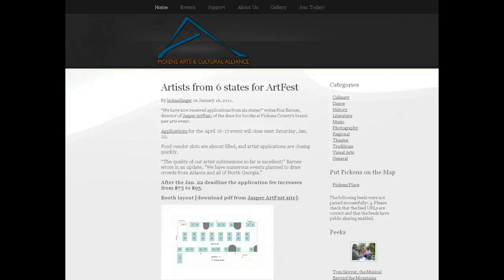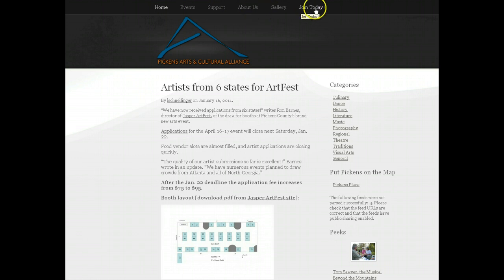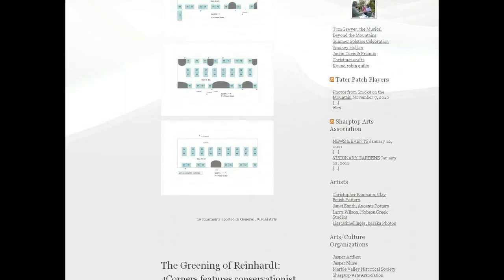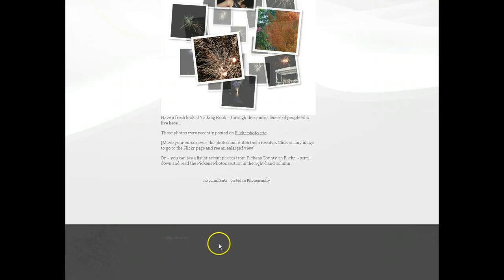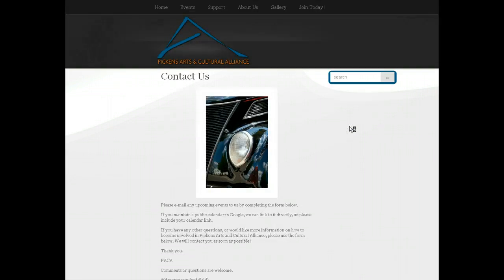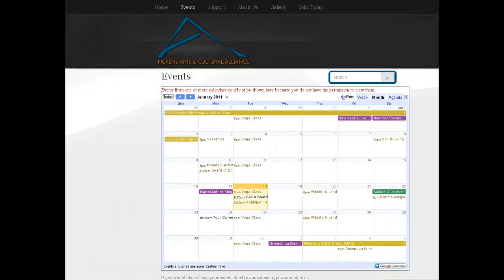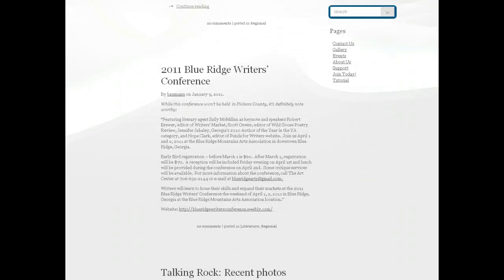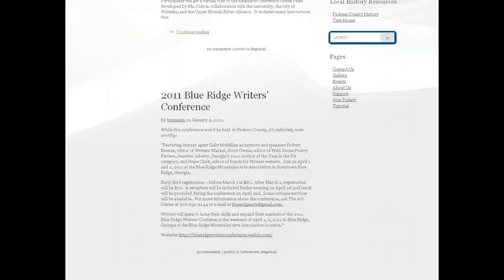Overview of PACA Website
First in a series of short videos explaining the website of the Pickens Arts and Cultural Alliance.